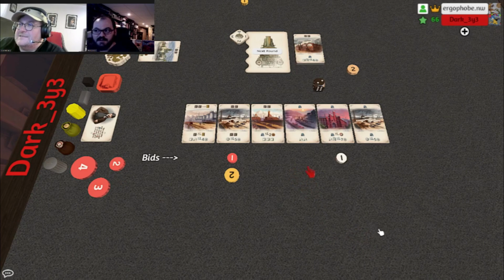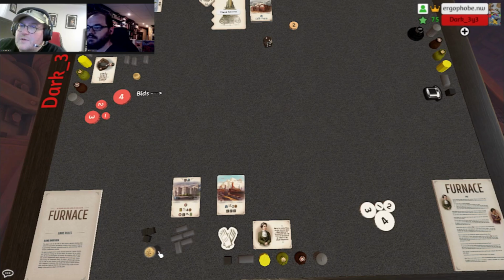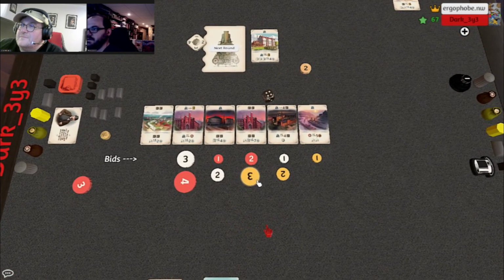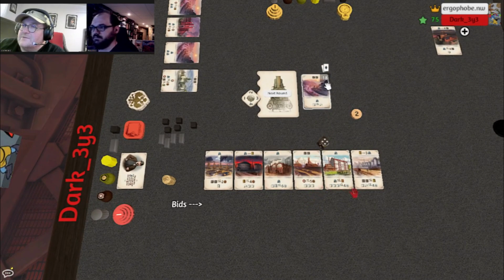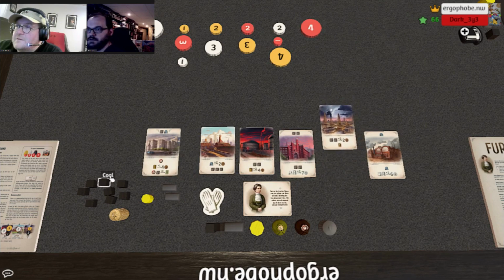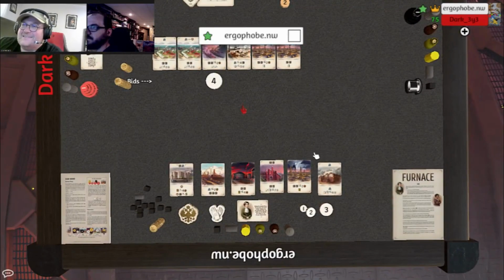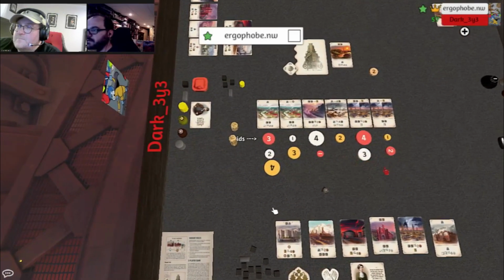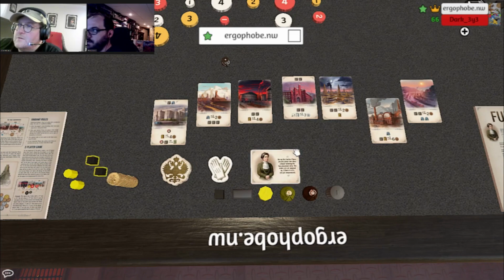Tabletop Gaming Guild Show: Furnace Board Game Playthrough